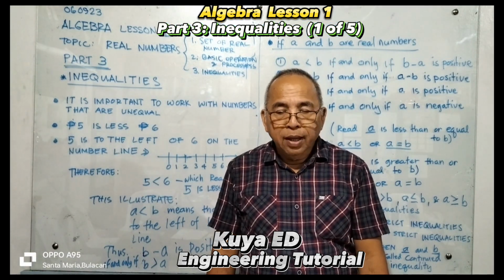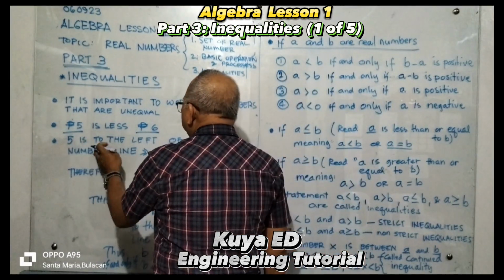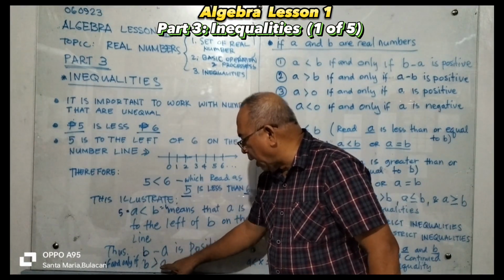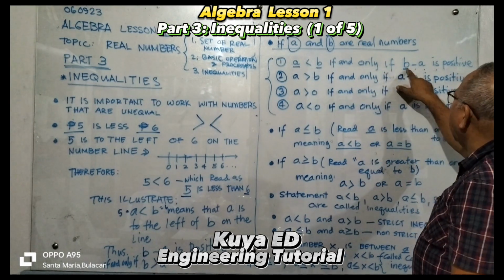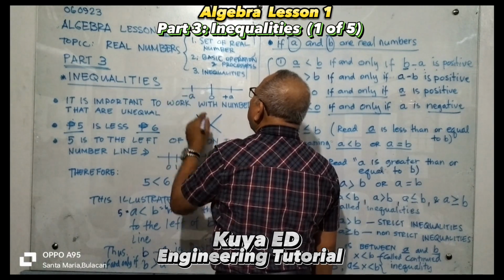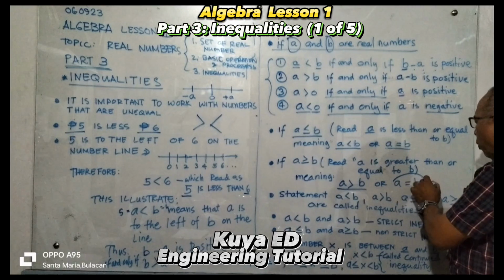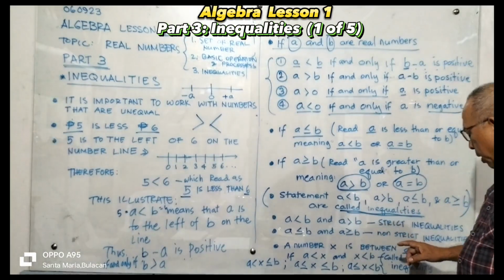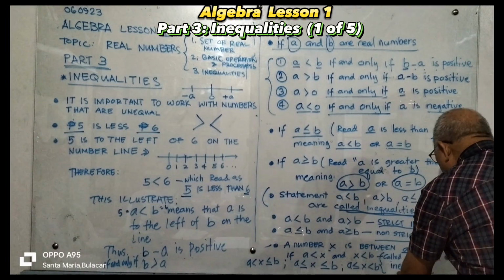Algebra Lesson 1: Real Numbers (Part 3) Inequalities (1 of 5)